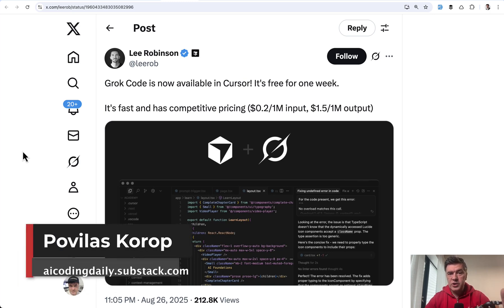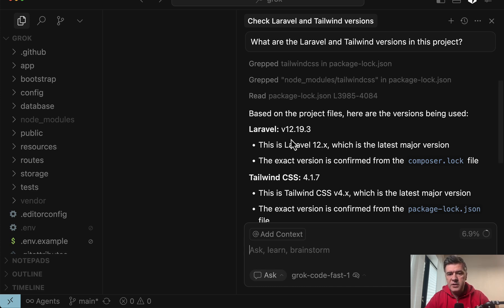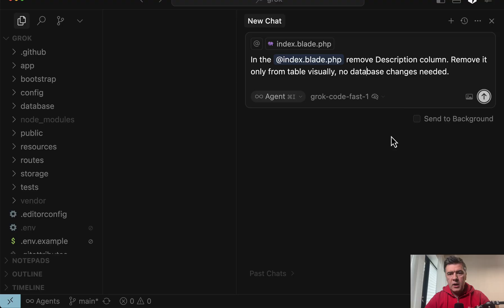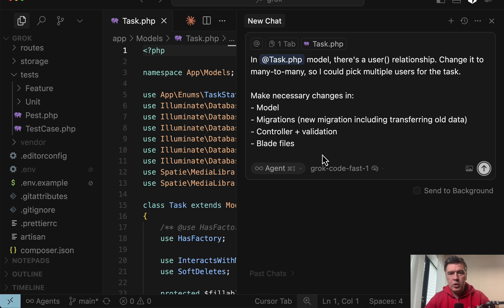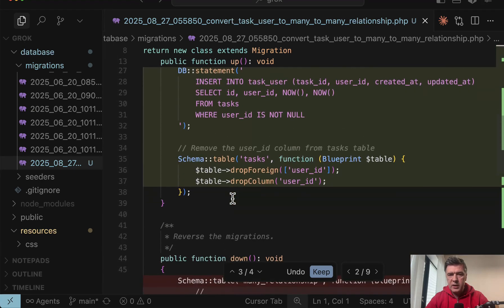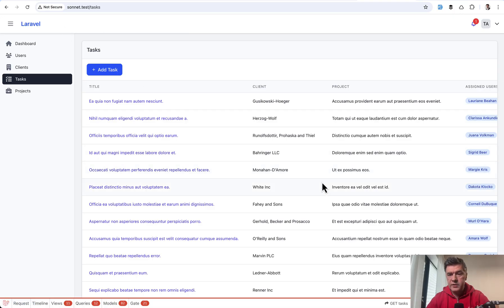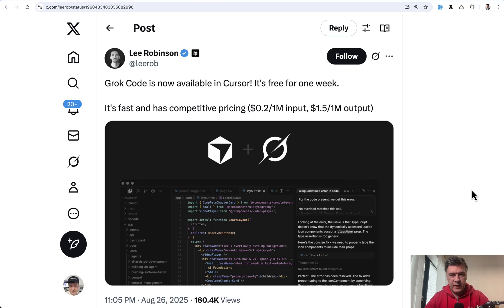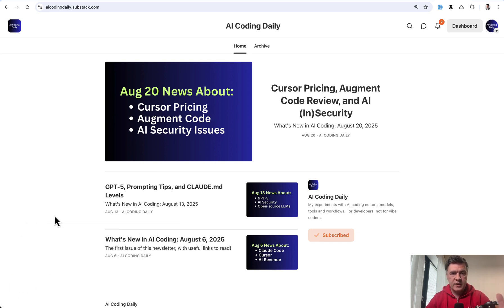NEW Grok-Code-Fast-1 vs Sonnet-4: Speed, Quality, Pricing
When I saw the new Grok-Code-Fast is available in Cursor (for free), I decided to try it out immediately. Let me show the results.